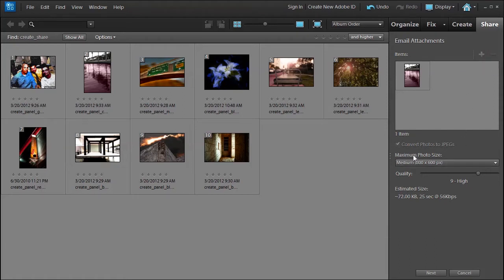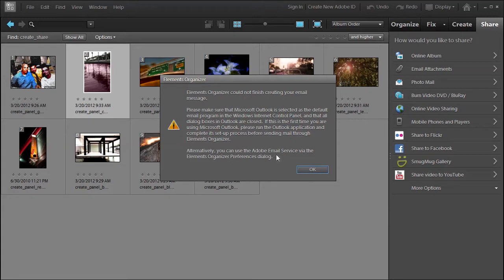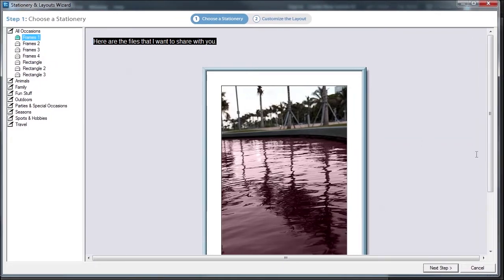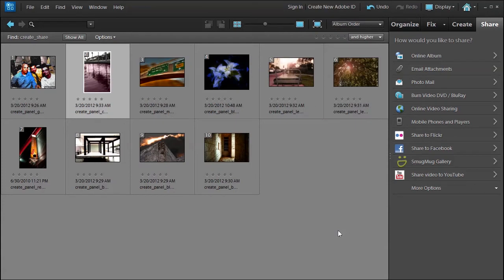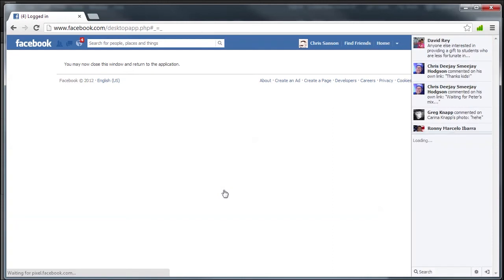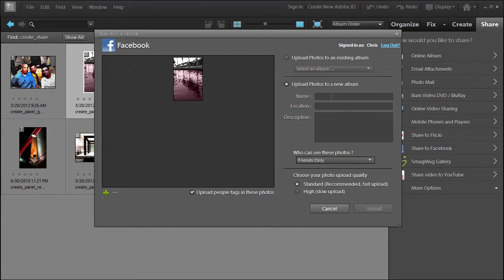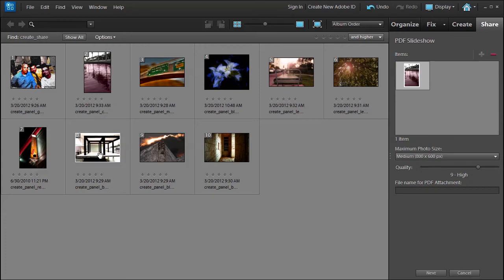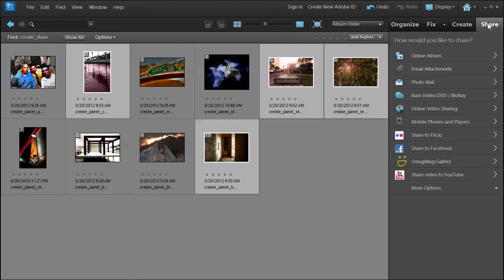Learn how to share your photos or artwork in Adobe Photoshop Elements 10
Learn how to share your photos by Facebook, Smug, Flickr, and more with Adobe Photoshop Elements 10.